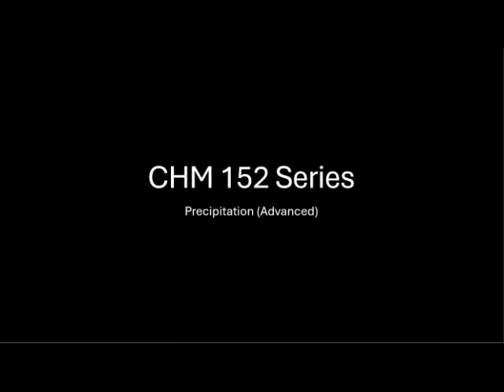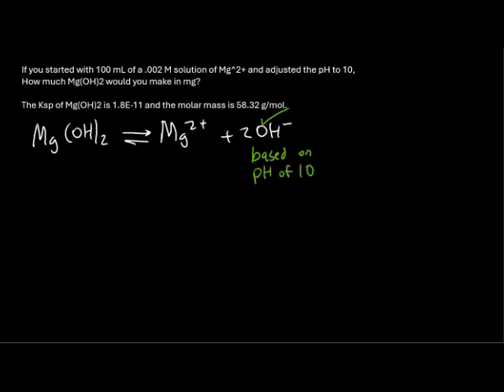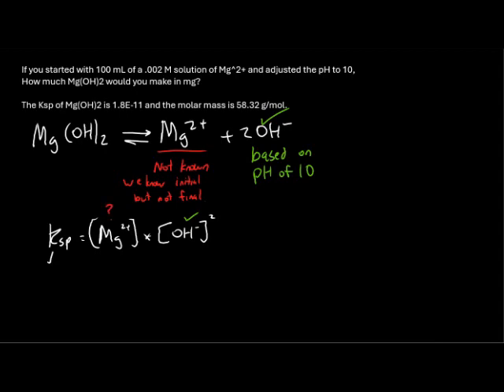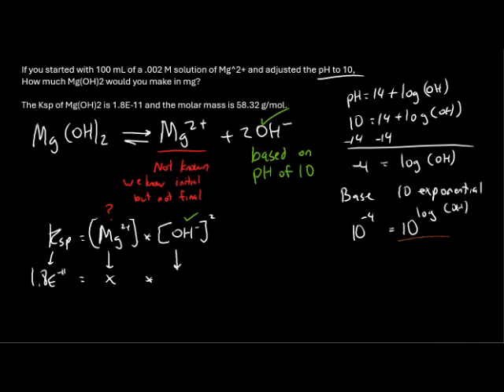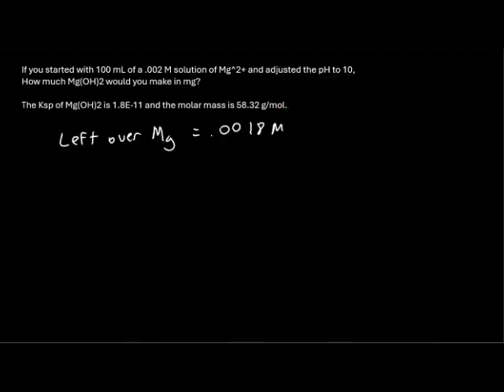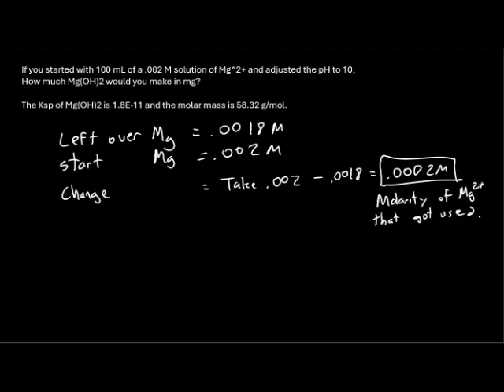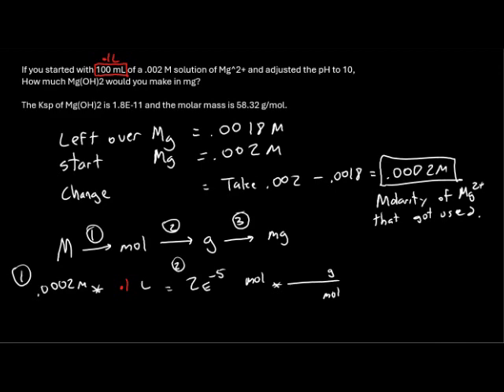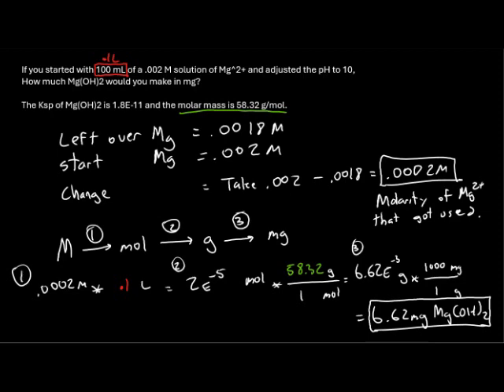CHM 152 Precipitation Advanced